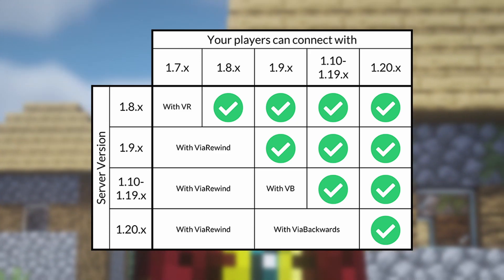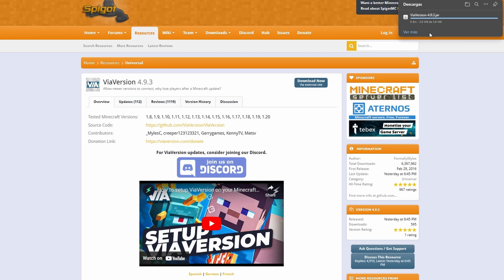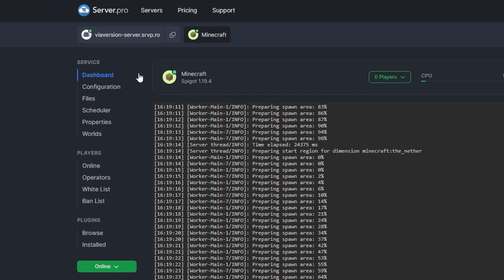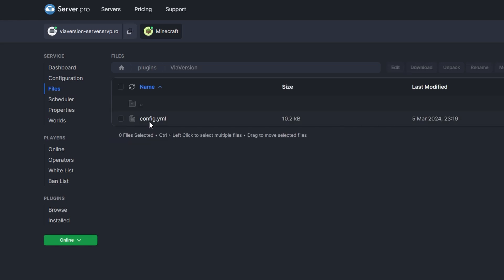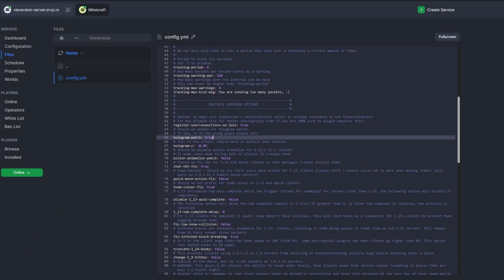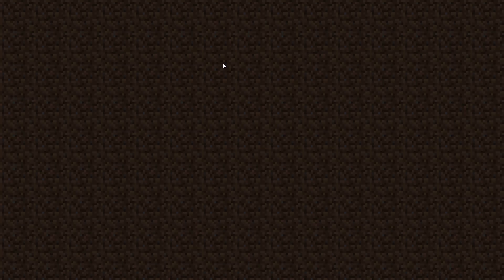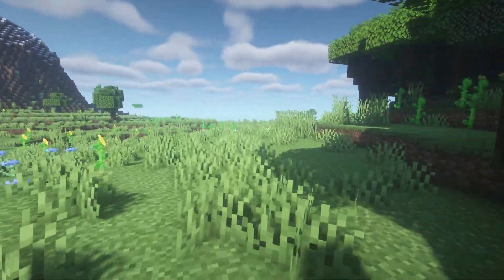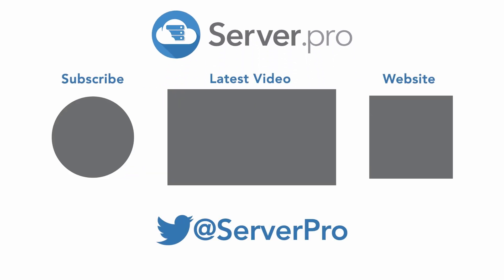How to Download and Install ViaVersion On Your Minecraft Server! - Minecraft Java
In this video, we show you how to install and configure ViaVersion, a plugin that allows different versions of Minecraft to play together.

This video was made by Julian M.

Timestamps:
0:00 Intro
0:49 How to install
1:57 How to configure
2:45 Testing ViaVersion
3:08 Q&A
3:59 Outro